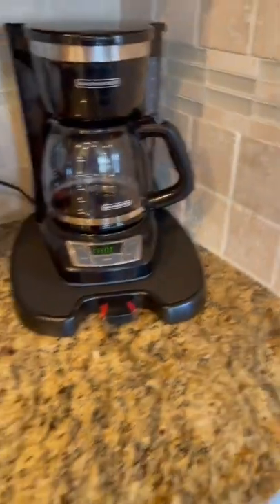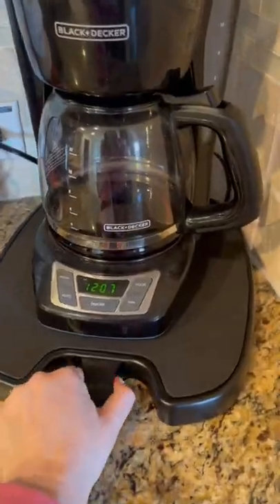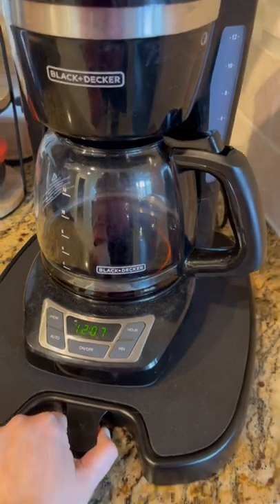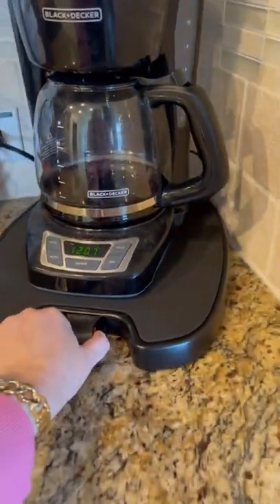Amazon kitchen Favorites￼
{Products Mentioned}

{My Gear}
Ring Light